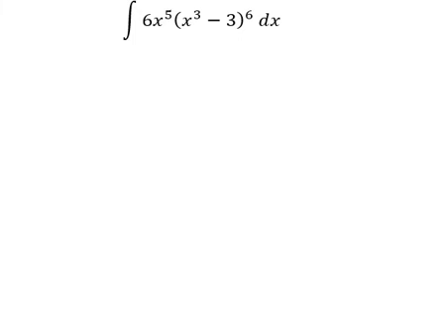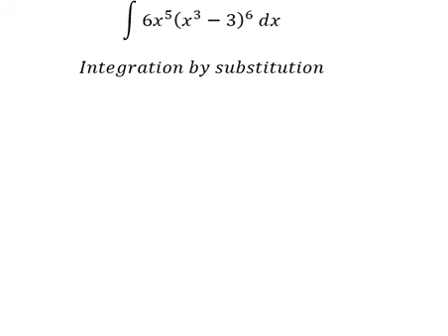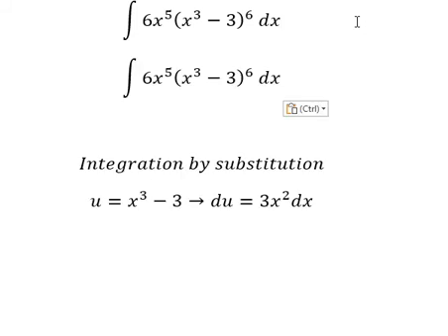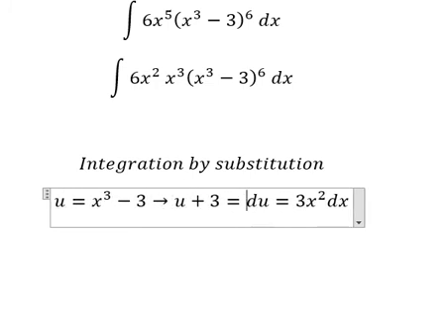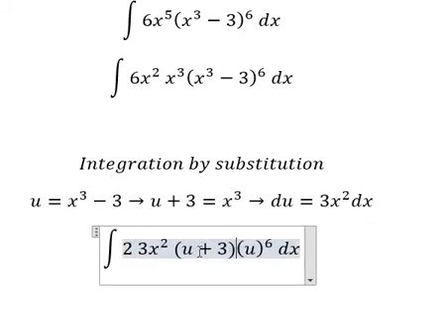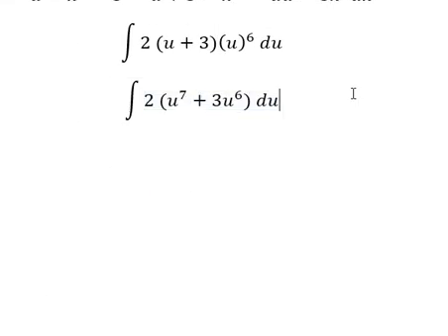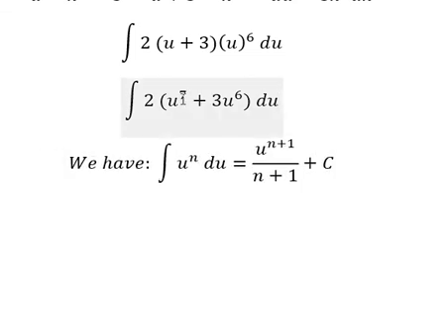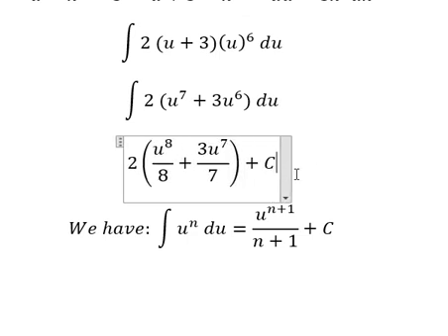Calculus Help: Integral ∫ 6x^5 (x^3-3)^6 dx - Integration by substitution - Techniques